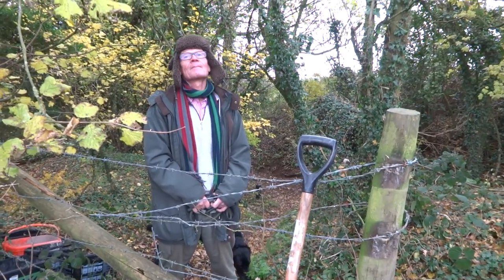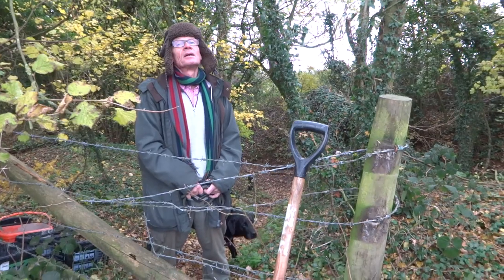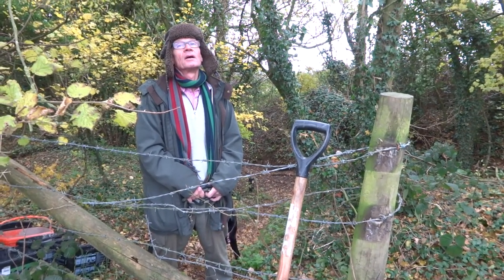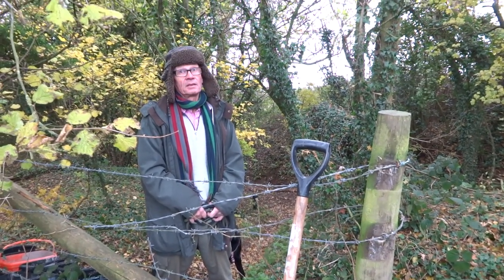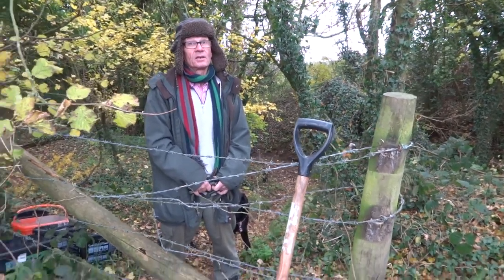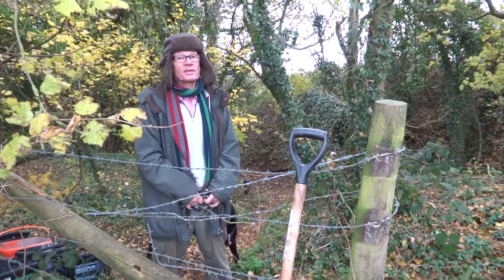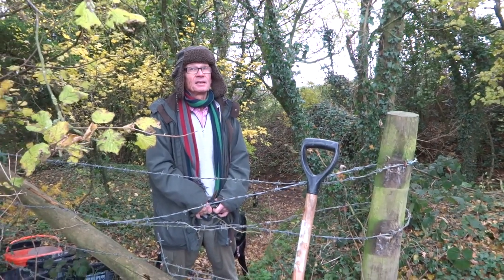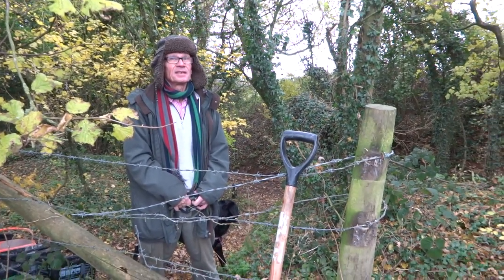Kissing Gate on the Highwayman's Road